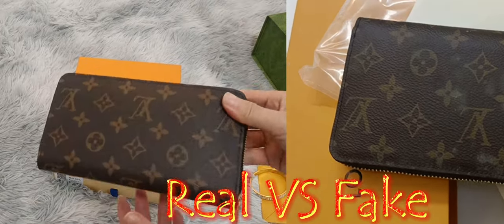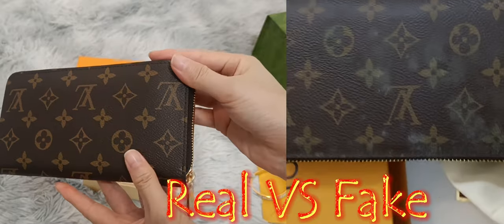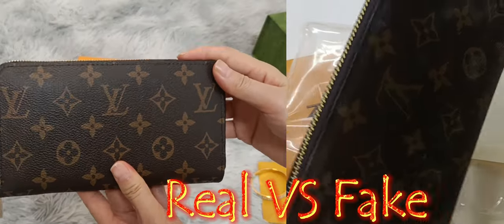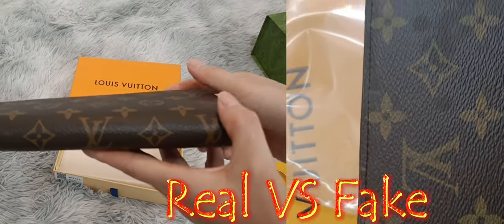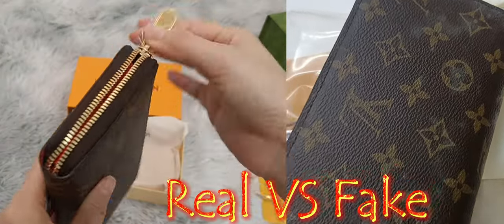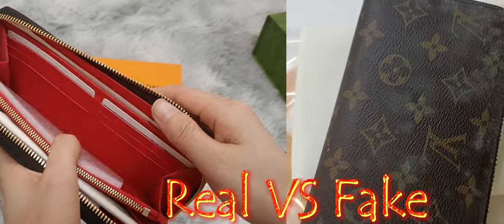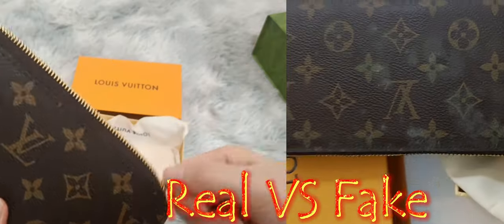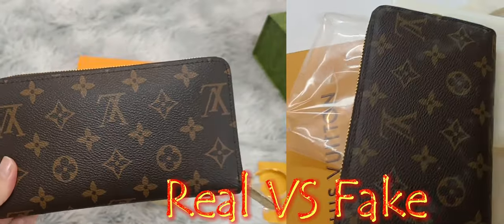LOUIS VUITTON ZIPPY WALLET M41896 | REAL VS FAKE - DO YOU TRUST PANDABUY LUXURY WALLETS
OFFICIAL PRICE :$850.00

One of Louis Vuitton's most iconic models, the Zippy wallet in Monogram canvas offers an array of practical features, including spacious compartments, a zipped coin pocket and multiple card slots. Named for its secure, all-round zip, the wallet opens to reveal a grained-leather lining. This complete, functional design can double as a clutch

DAILY SHARING LUXURY DESIGNER
I HAVE PLENTLY OF VIDEOS OF THE FASHION BAGS , YOU CAN TEXT ME GET THEM IF NOT FIND THEM IN MY CHANNEL
 WHATSAPP/TELEGRAM :+86 173/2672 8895, IF NO ANSWER FROM WHATSAPP , TOUCH WITH TELEGRAM PLEASE

YOU COULD HAVE CLOSE LOOKING DETAIL LEATHER,CRAFTMANSHIP, HARDWARES,PRINTING ,LABLES IN MY VIDEO , THEN YOU CAN HAVE REFERENCE BEFORE BUYING .